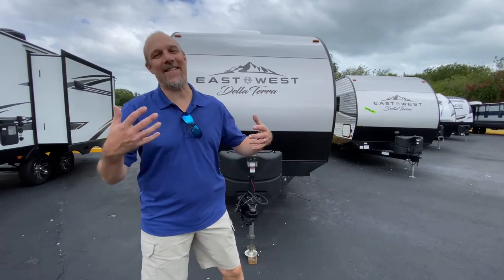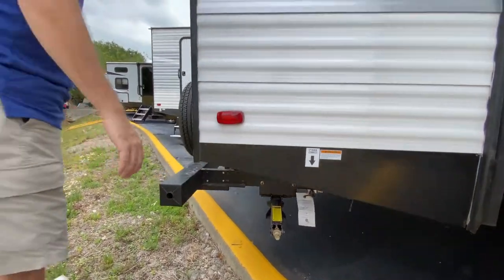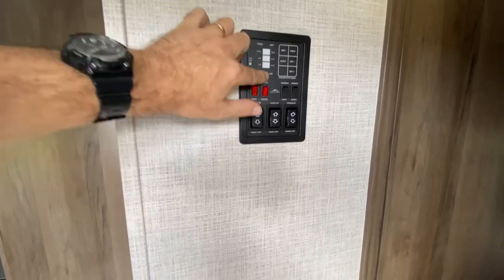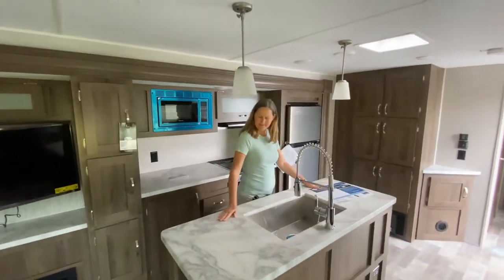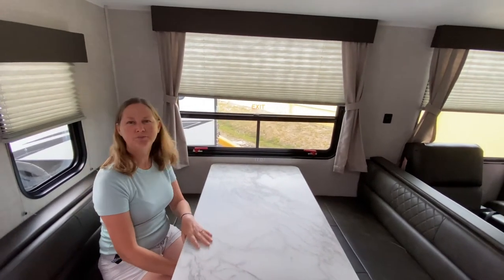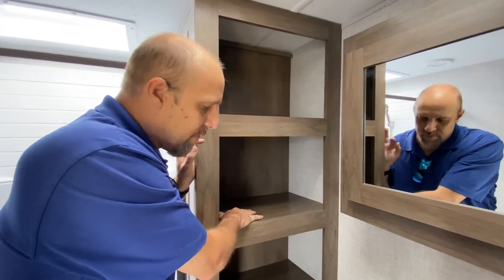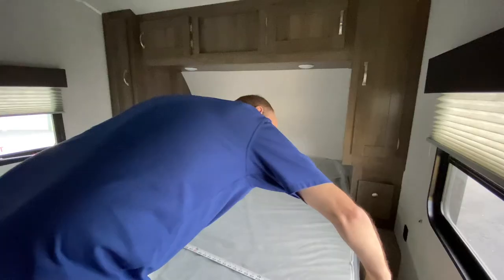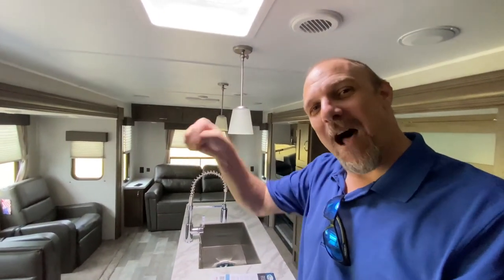5th Wheel or Travel Trailer. Which gets you more space? Della Terra 292MK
Today we looked at a Della Terra 292MK.  This was another multi slide Travel Trailer that gives you the feeling of being in a 5th wheel.  We absolutely love the space and comfort in this RV.  This RV was at Sun Camper RV in Ft Pierce Fl.  When you call, PLEASE tell them "The Tall Man" sent ya.  :)